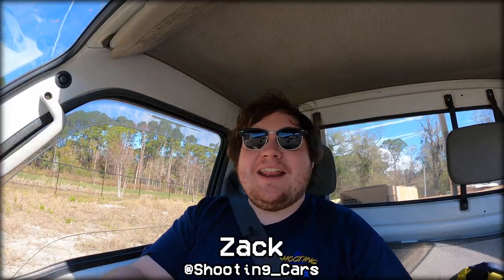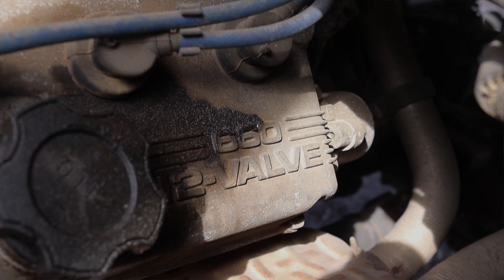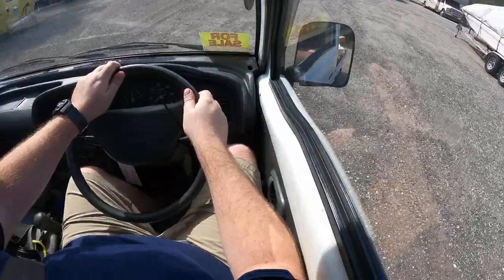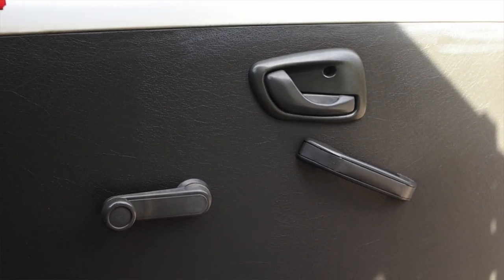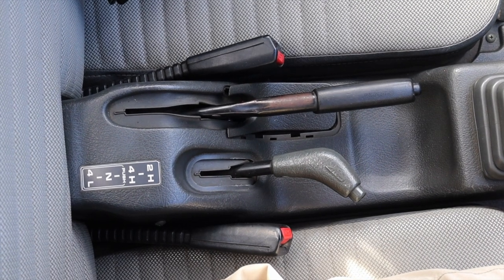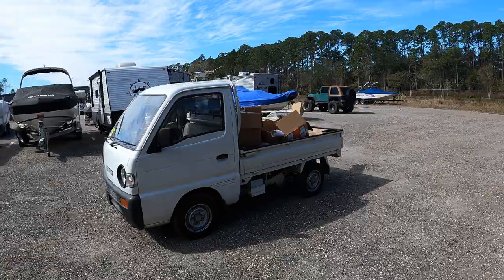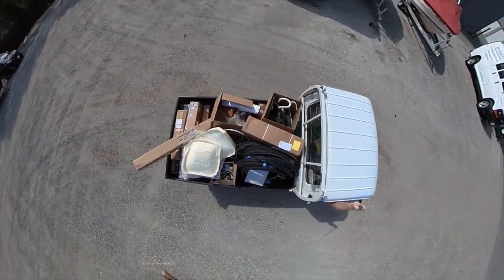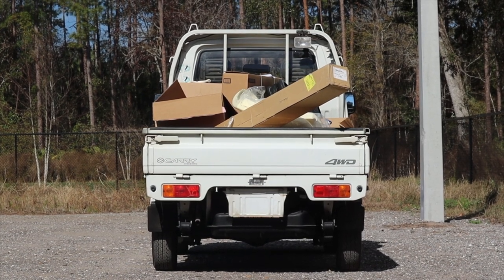1994 Suzuki Carry Review - The Little Truck That's Invading America!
Timecodes:
0:00 - Intro
1:06 - Drivetrain
3:31 - Interior
5:27 - BFB Test
5:40 - Interior
6:08 - Bed / Cargo Space
6:52 - Exterior
7:37 - Final Thoughts
9;55 - Outro